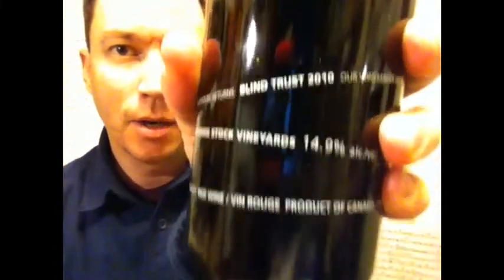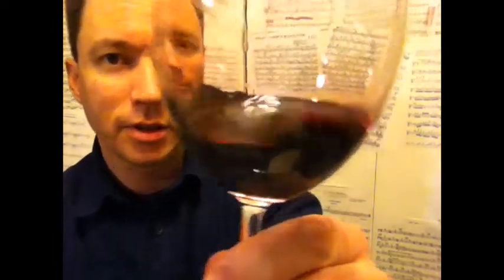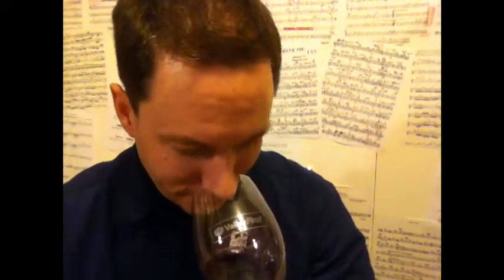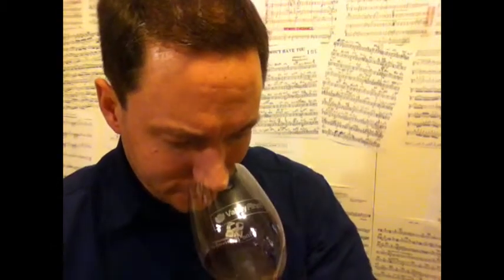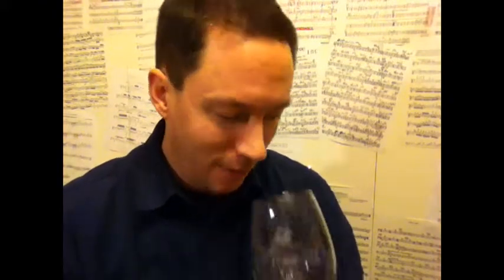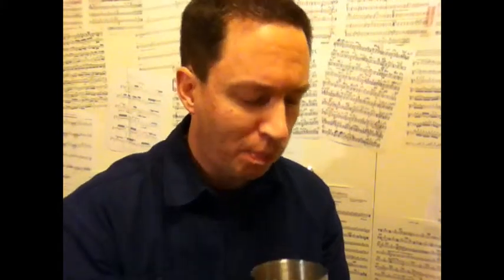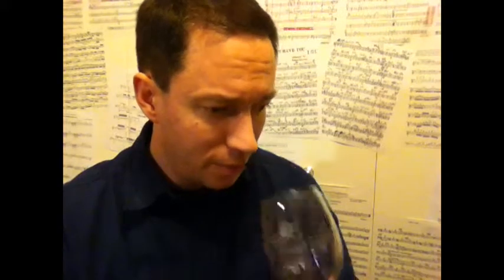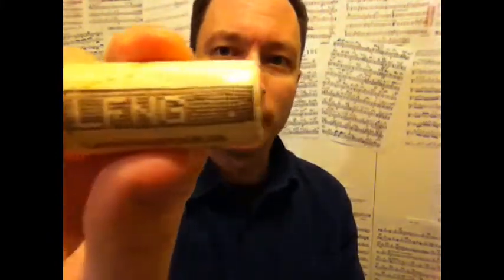Wine Country BC - Vidcast #16 - Laughing Stock Blind Trust Red 2012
Wine Country BC - Vidcast #16 - Laughing Stock Blind Trust Red 2010 from the Naramata Bench in BC's Okanagan Valley.